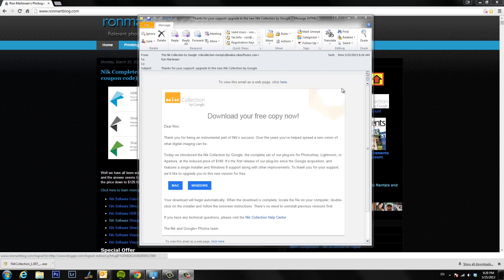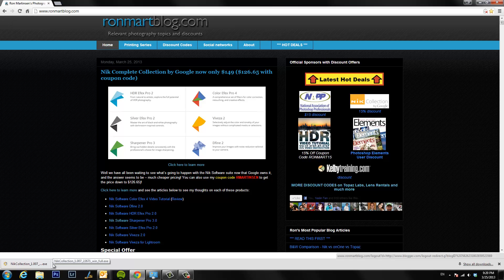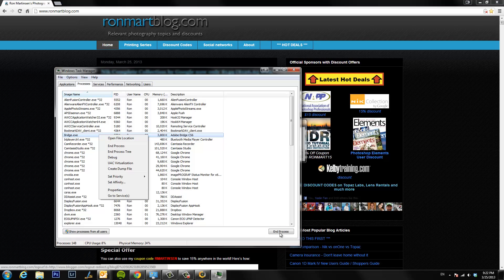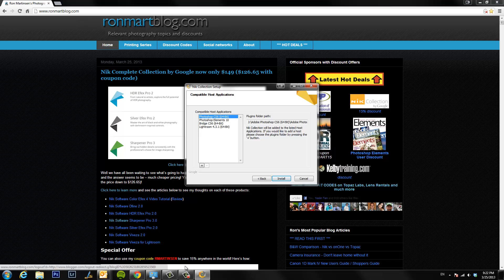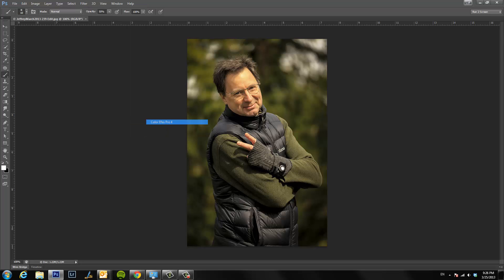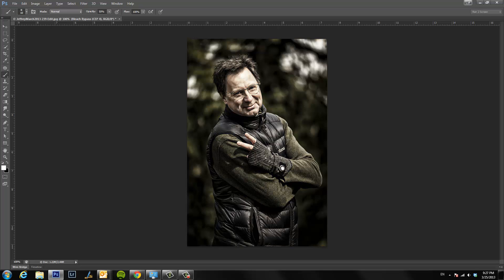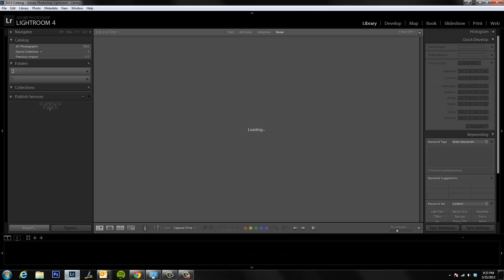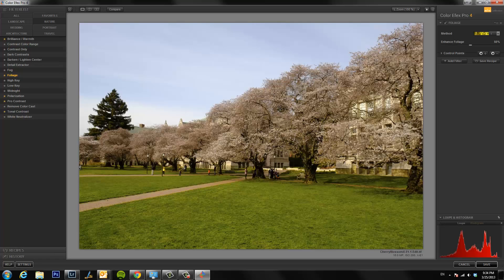Upgrading to Nik Collection by Google (Windows)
to learn how to get the FULL collection for only $126.65 USD)